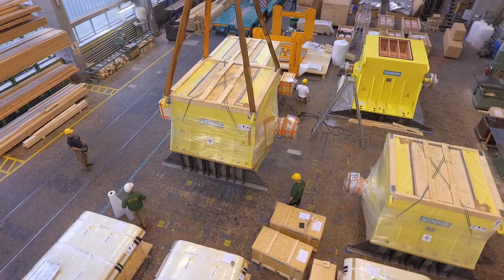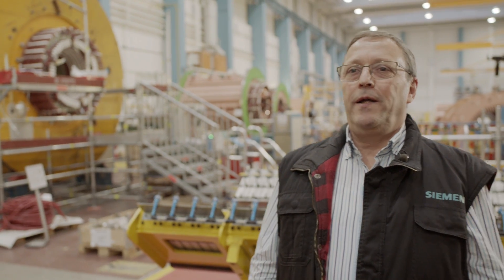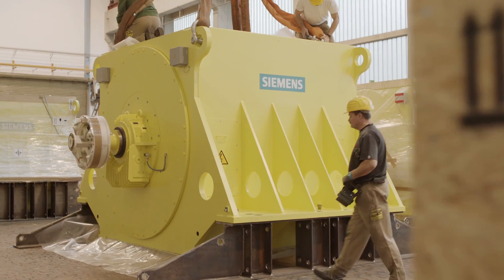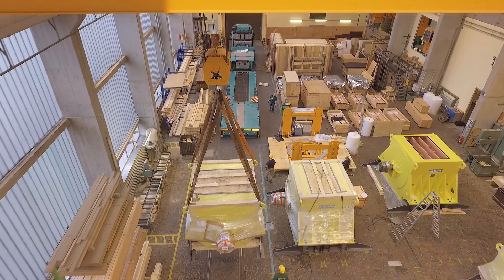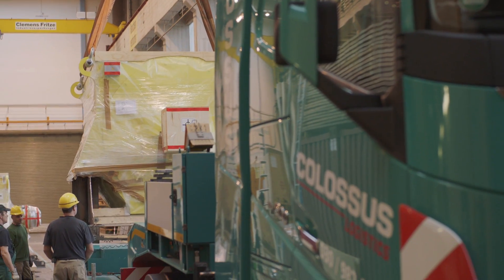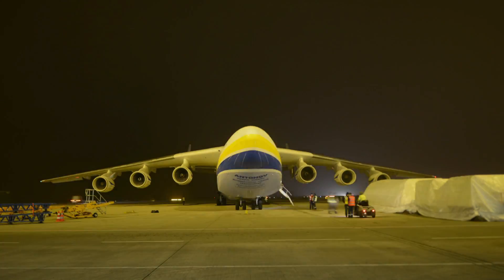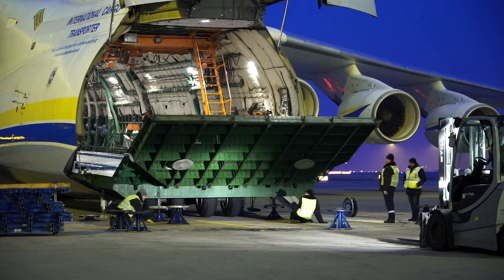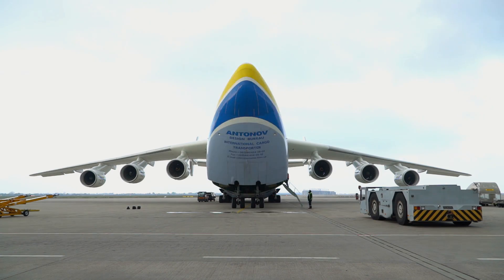Siemens: Fast delivery of the low speed dual-pinion mill drives for Collahuasi Copper Mine, Chile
Logistic challenge: New stage goal. The arrival of the low speed dual-pinion mill drives for Collahuasi Copper Mine, Chile